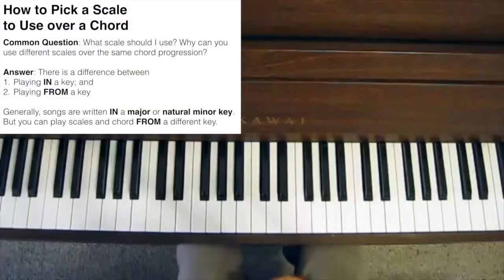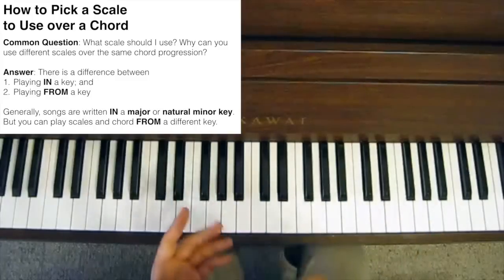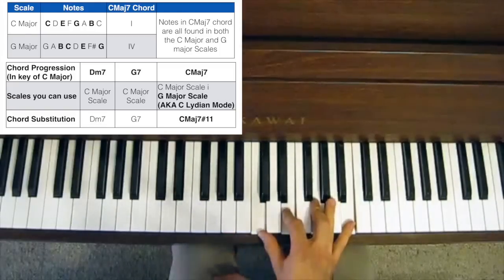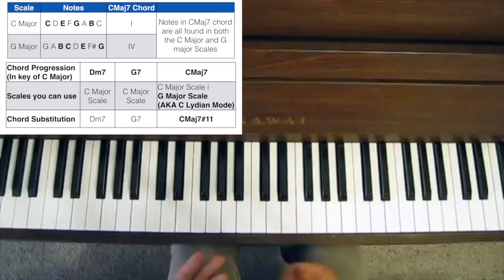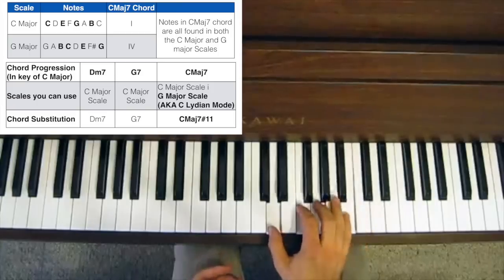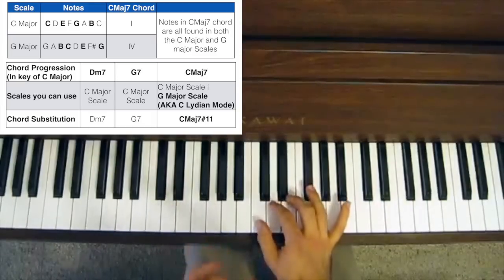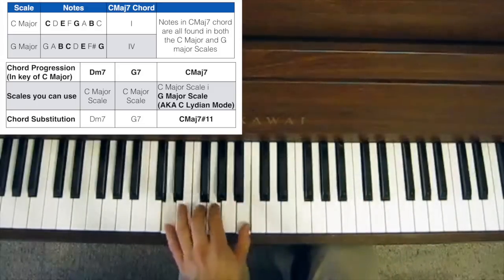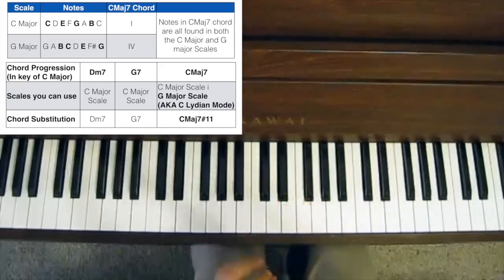Why you can use different Scales over the same Chord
In this series of videos I cover everything you need to know about Jazz Scales, including but not limited to:
- How scales are related to chords (the Chord-Scale System)
- Commonly used jazz scales including: melodic minor modes, bebop scales, whole tone scale, diminished scale, pentatonic scale.

How is it possible to use different scales over the same chord, if a chord progression is in a particular key? I try to answer this question in this Jazz Piano Tutorial. I discuss the difference between playing in a key and playing from a key - a very important distinction. And I try explain why particular scales fit over particular chords.

In essence you can play any scale over a chord, if that scale has the root, third and seventh of the chord in it. So for example, you can use any scale with a C, E and B in it over a C Major 7 chord.